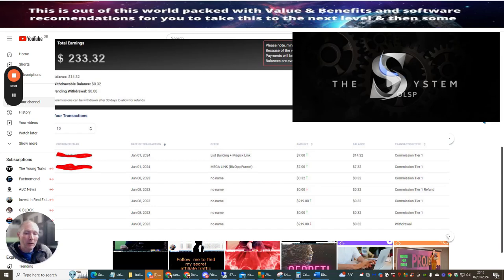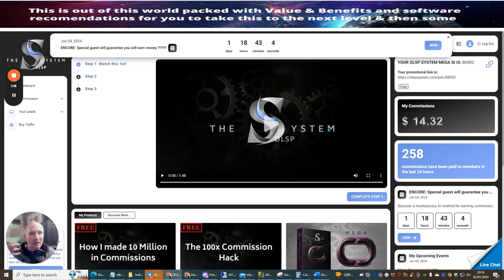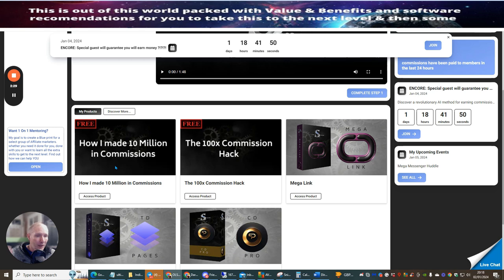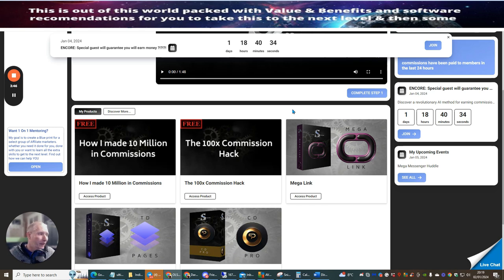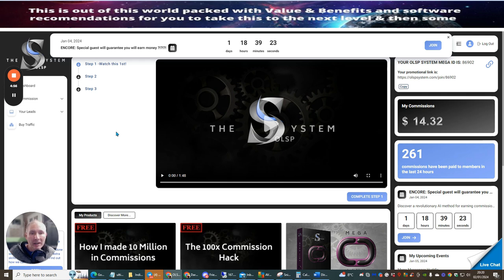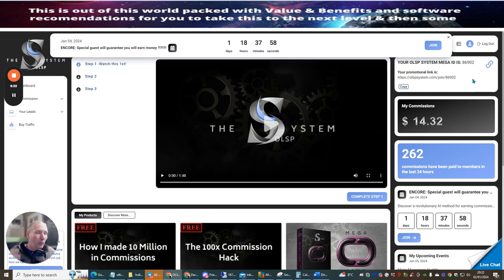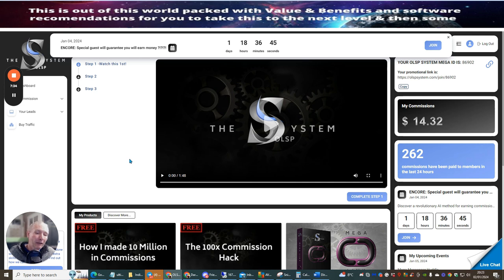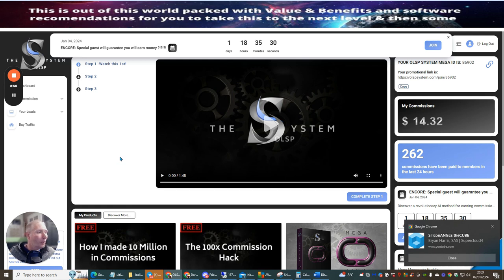Review on Making Money 2024 with Affiliate Marketing using a mega Link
In this video, I review a system that teaches you how to make money every month without doing anything. I share the success of an affiliate marketer who has made over $10 million online and explain how you can access his strategies for free. I also discuss the relaunch of the system and show my own earnings. If you're interested in affiliate marketing, this video will provide valuable insights and resources.

00:00 Introduction
01:10 Review of the OSLP System
03:37 Upcoming Events and Opportunities

Click the next link to learn about Review on Making Money 2024 with Affiliate Marketing using a mega Link, PLEASE

This video is all about Review on Making Money 2024 with Affiliate Marketing using a mega Link valuable information but also try to cover the following subject:
-passive income for 2024
-secret traffic sources 2024
-high-converting funnel that makes money 2024

Follow our video clips regarding Review on Making Money 2024 with Affiliate Marketing using a mega Link and also various other comparable topics on

Now that you have viewed my YT vid about Review on Making Money 2024 with Affiliate Marketing using a mega Link has it helped?